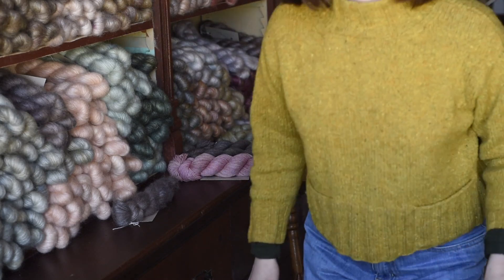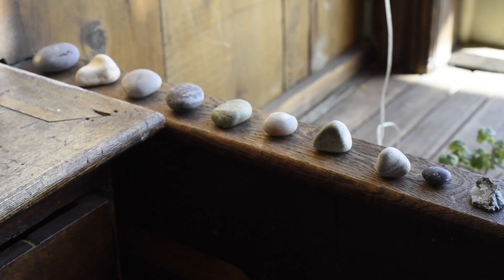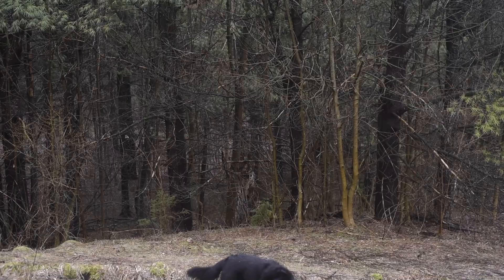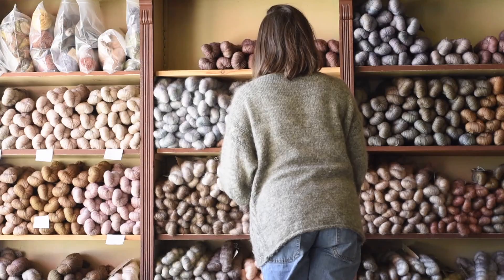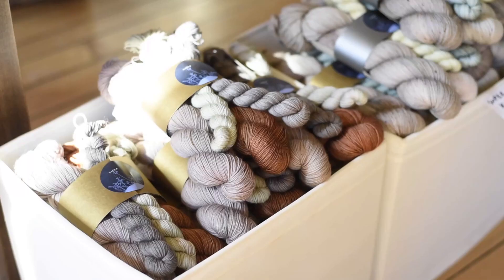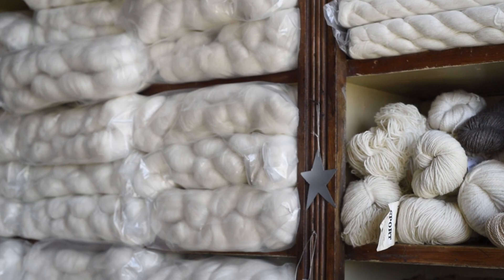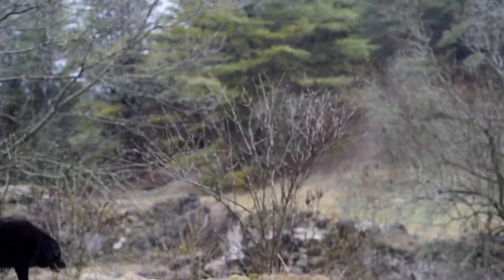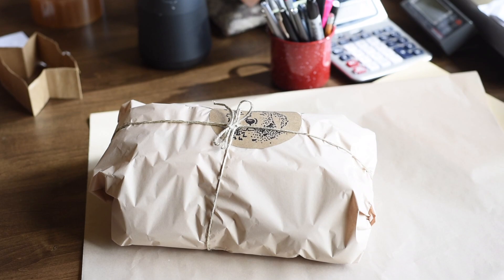Interview with Emily Foden of Viola Yarns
We are chuffed to bits to have Emily joining us for our MOW celebrations!
We have put together this fab interview with her.

Viola Yarn began in my parent’s basement in Toronto, Canada and grew quickly from there. However, it somehow managed to remain in that same basement for about three years of full time work before I chose to pause and move to North Devon. While in England, I worked for John Arbon Textiles at their worsted spinning mill, learning lots about fine ales, wool and fibre processing. When I returned to Canada, Viola and I settled into a much more spacious studio in Mooresburg, Ontario. Mooresburg is where you’ll find us now, working out of a former general store that was built in 1895. The store is full of charm, creaky floor boards, drafts and the occasional bat. The move to Grey County brought new friends, connections, inspiration and community all of which helped to guide Viola and myself to the present moment.

Viola colours have always been inspired by the natural and wild world. In the early years, a constant view of vast Lake Ontario taught me how to observe and appreciate the changing colours in my landscape. The years I spent living on Exmoor presented an entirely new (to me) colour palette, deepening my understanding and practices of colour appreciation. And now that Viola and I are settled in Grey County, a rolling landscape of forest, farms and dramatic skies, the colours I contemplate have evolved again. I’ll be learning about new colours, techniques and processes as Viola will be transitioning this year into the use of plant dyes, a new learning experience that I am keen to embrace.